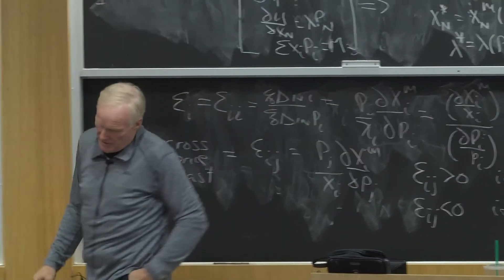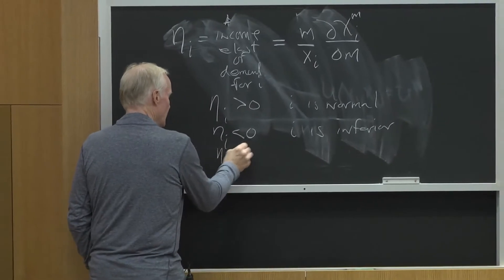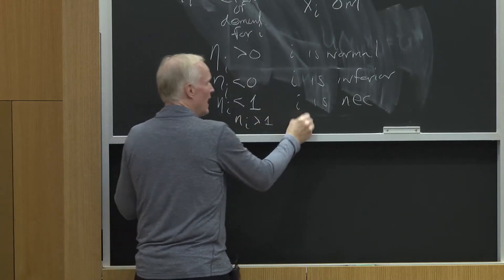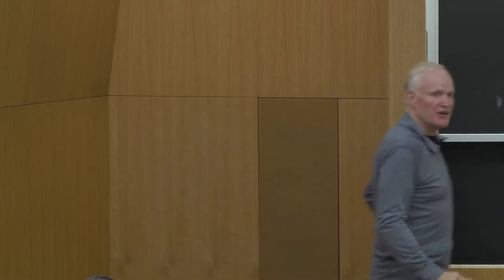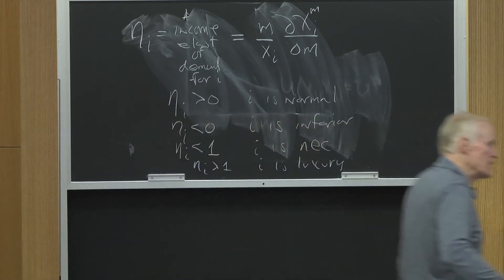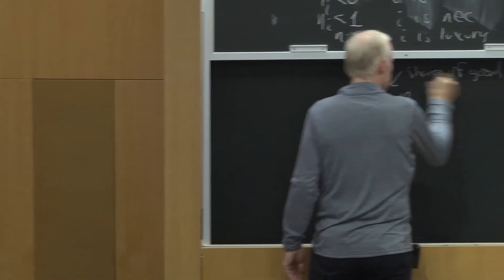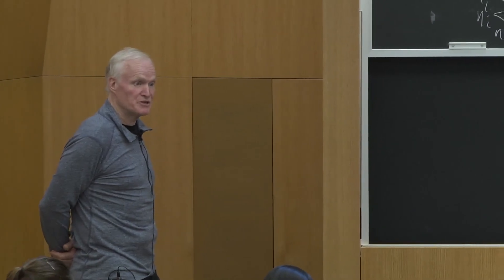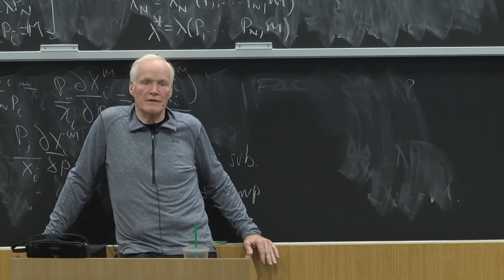Utility maximization: Normal goods and Engel aggregation